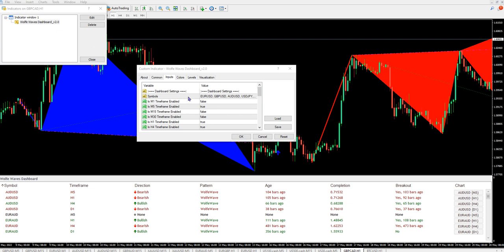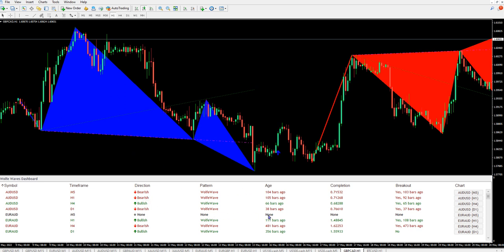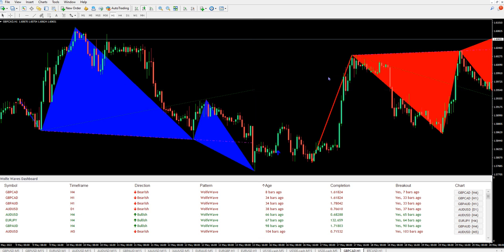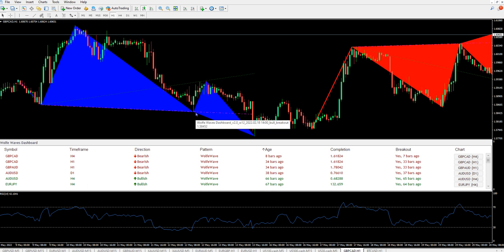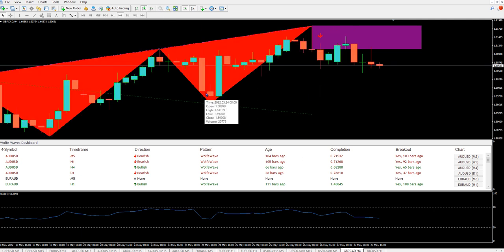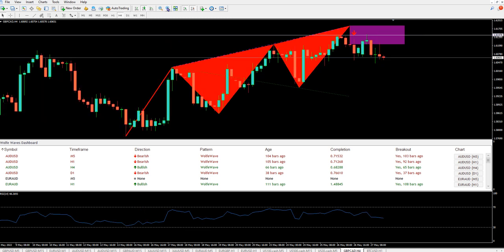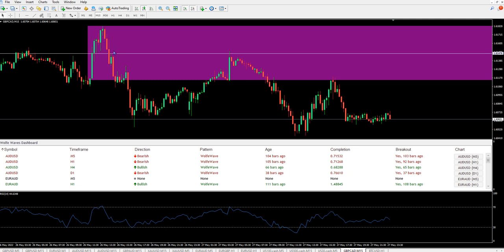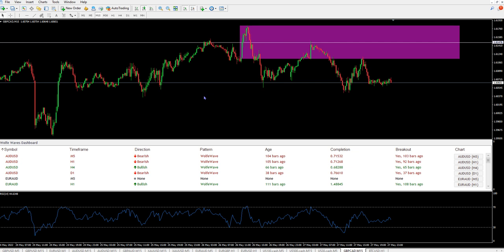Wouldn’t it be great to identify all the best reversal setups on a single currency pair ⁉️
This “Wolfe Wave Dashboard” indicator 📉 is a fight towards an equilibrium price and one of the most reliable predictive reversal patterns.
How does it pull off this incredible feat? As follow:
👉 Scan every pair and time-frame for the best Wolfe Wave patterns.
👉 Display all detected patterns on ONE convenient dashboard.
👉 Point out which pattern has just formed on every pair and every time-frame (from 1-minute to monthly)...